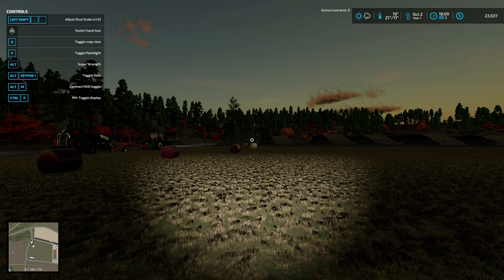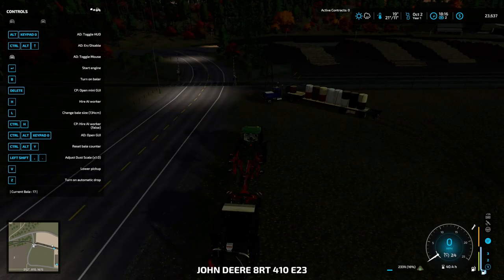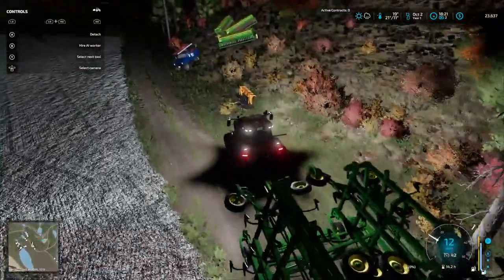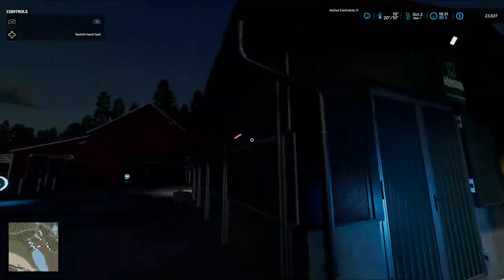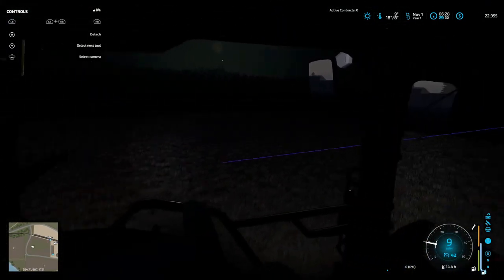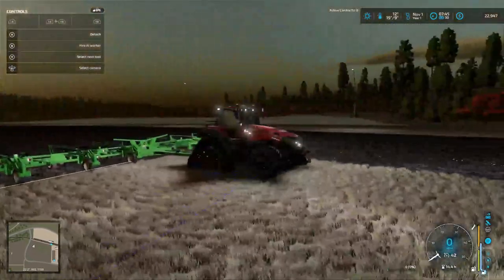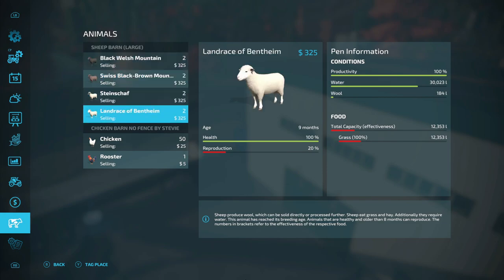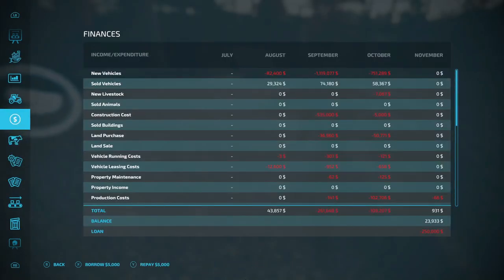Silverrun Forest Ep. 14, Farming Simulator 22, Working Way Into The Night!!